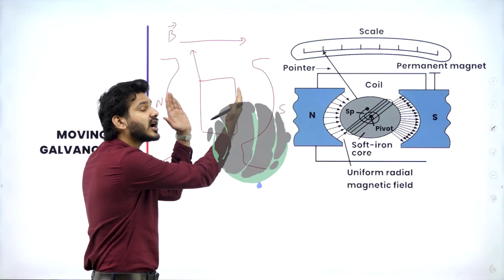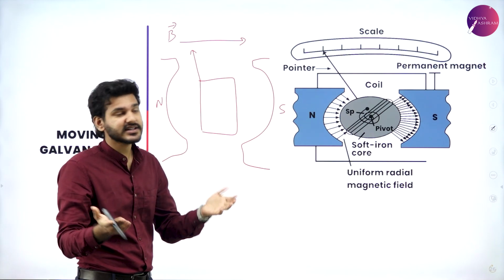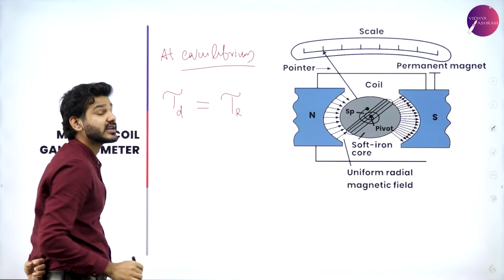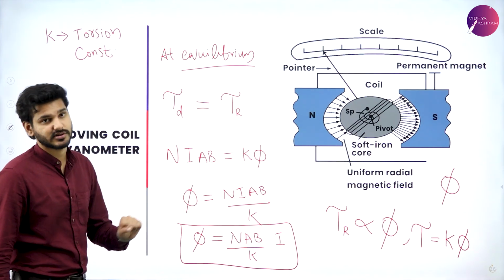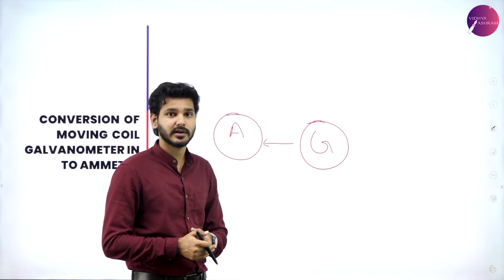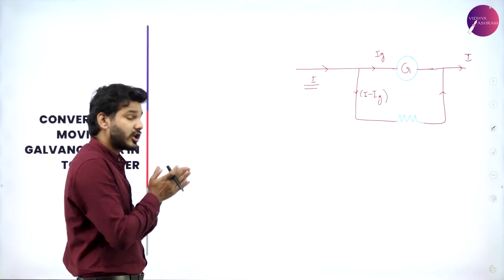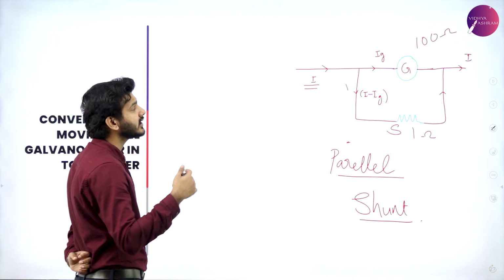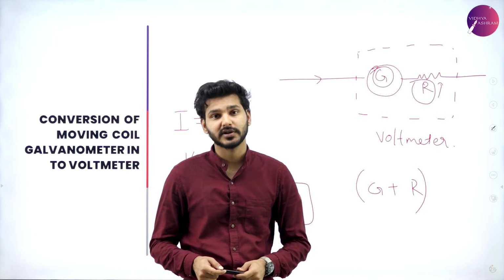DAY 22 | PHYSICS | II PUC | MOVING CHARGES AND MAGNETISM | L6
Class : II PUC
Stream : SCIENCE
Subject : PHYSICS
Chapter Name : MOVING CHARGES AND MAGNETISM
Lecture : 6